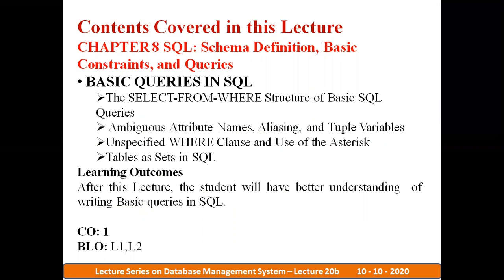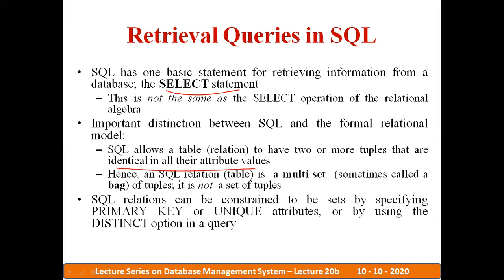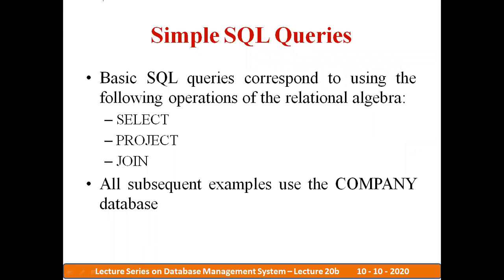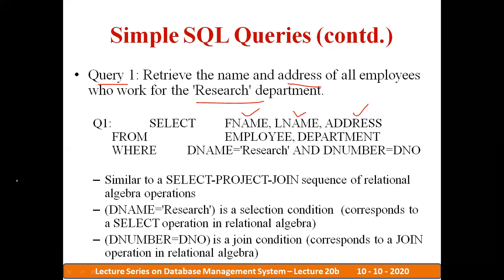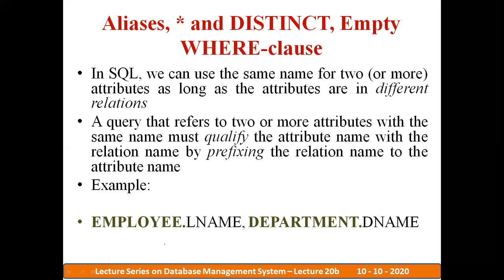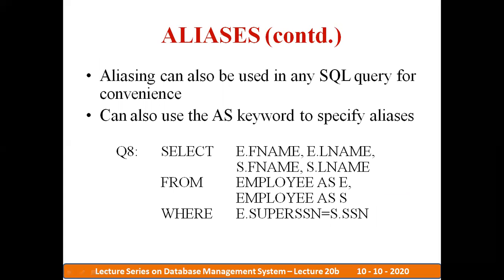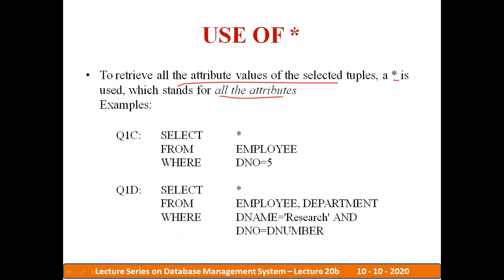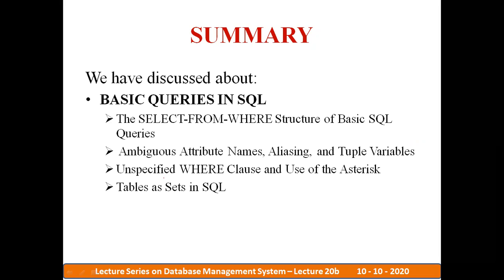Database Management System 18CS53 Module02 L20b